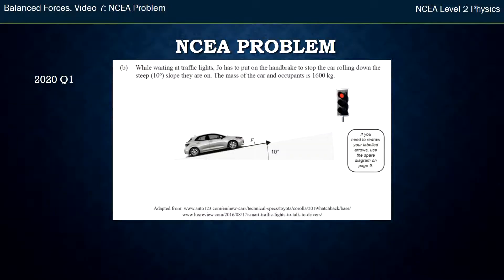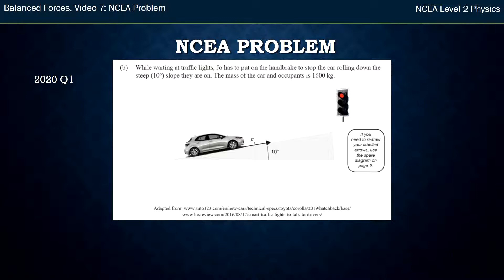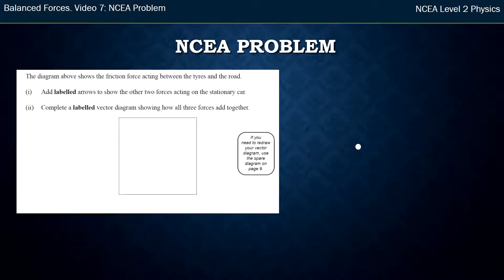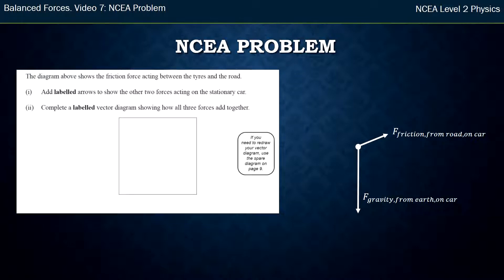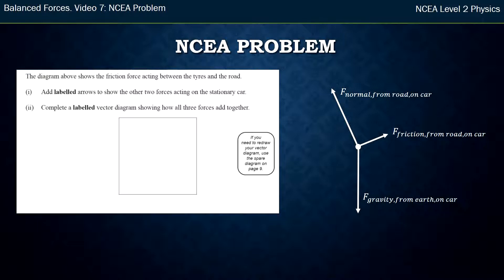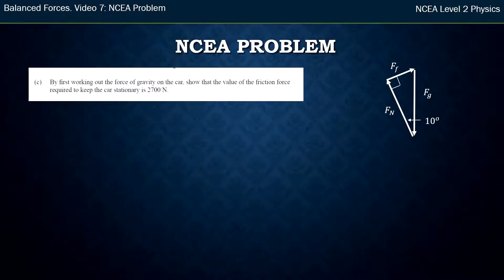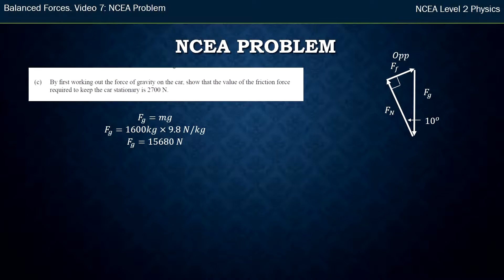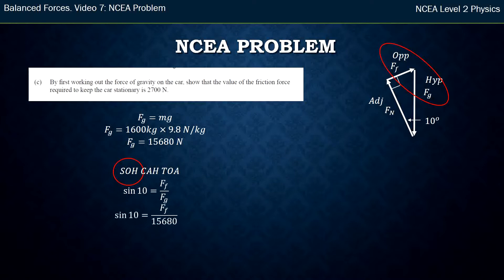NCEA L2 Physics. Mechanics: Balanced Forces. Video 7: NCEA Problem